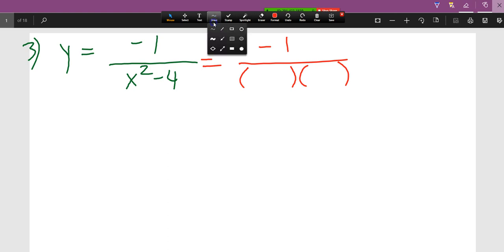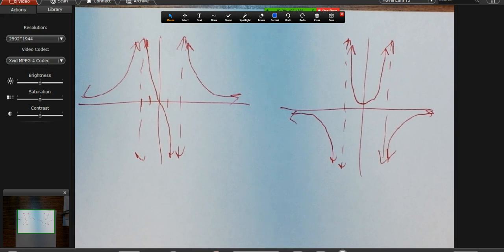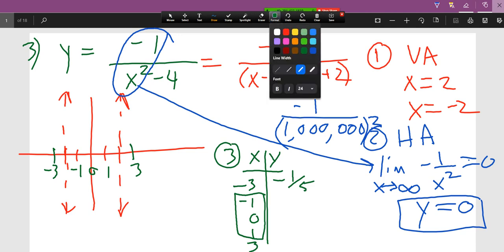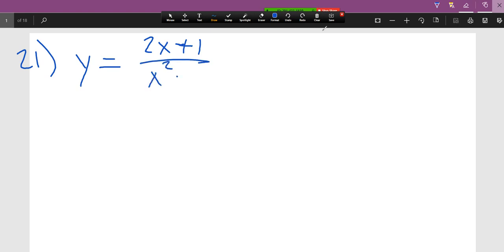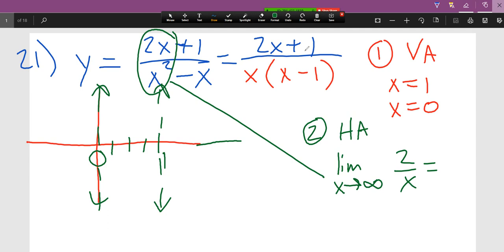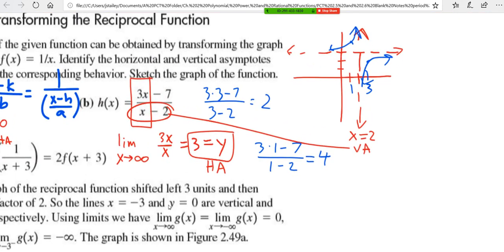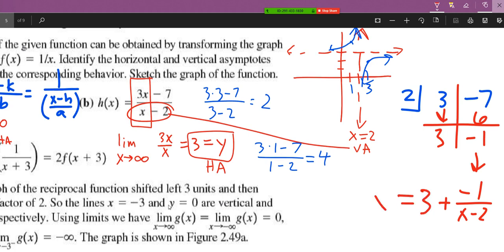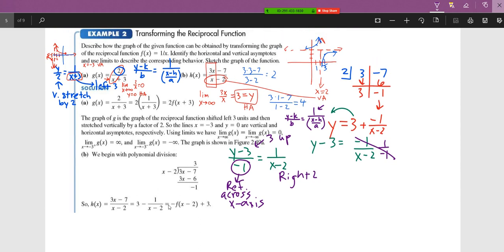2 6 Part 2 Rational Functions Graphingand stuff with Synthetic Division